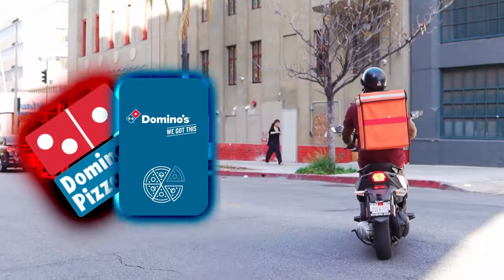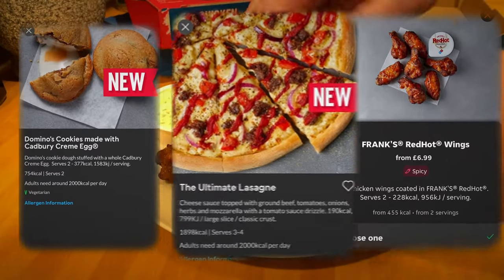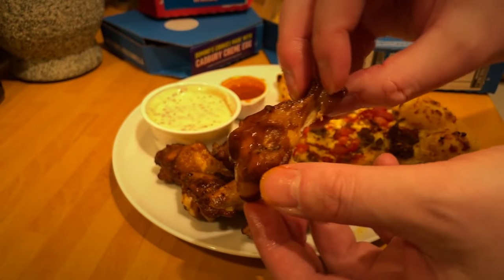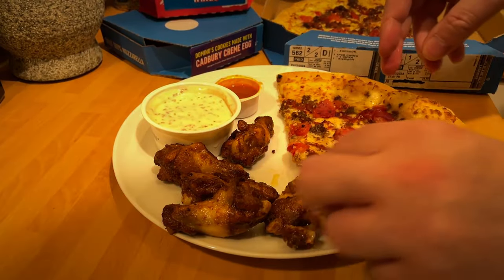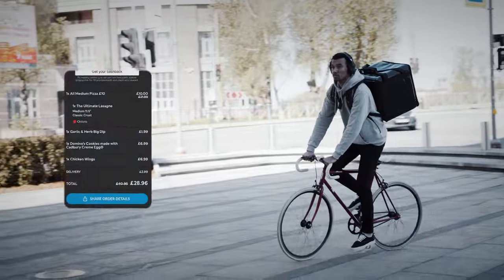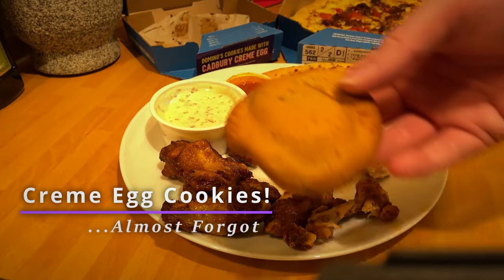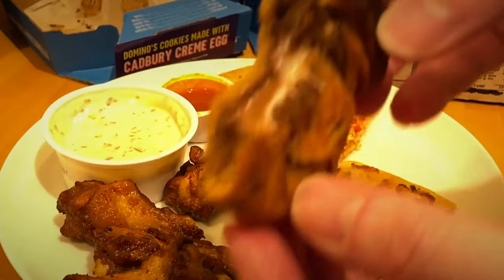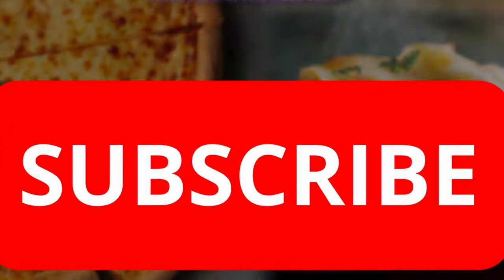New Ultimate Range...Part 2 + New Cookies! 🍕🍪 - Domino’s Pizza | Friday Food Reviews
Welcome to the next Just Eat delivery Food Review in the series – Back to Domino’s for their new Ultimate Range of Pizza Collaborations – New The Ultimate Lasagne Pizza + New Cadbury Creme Egg Cookies Dessert

Tonight's Delivery Order items listed below:

The Ultimate Lasagne plus 1 side and Cadbury Creme Egg Cookies Dessert
- Ultimate Lasagne Pizza
- Franks Red Hot Wings - 7
- The BIG Dip – Garlic & Herb
- Cadbury’s Creme Egg Cookies

Full-Review...Enjoy! More reviews on their way!!